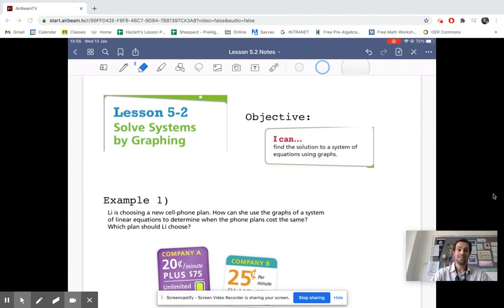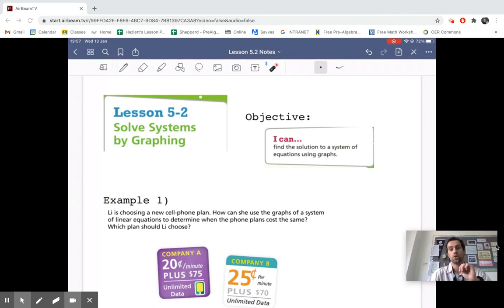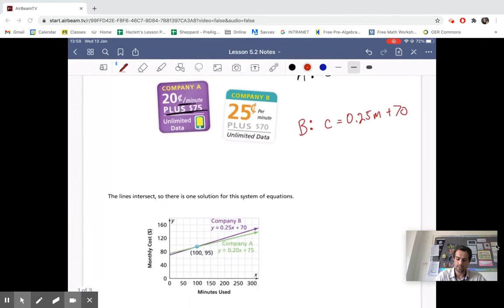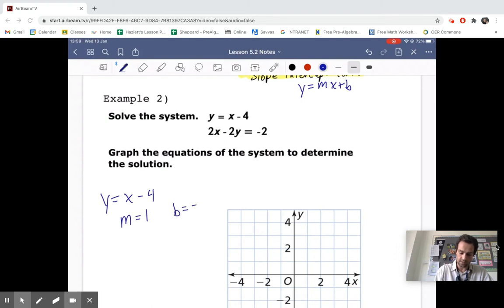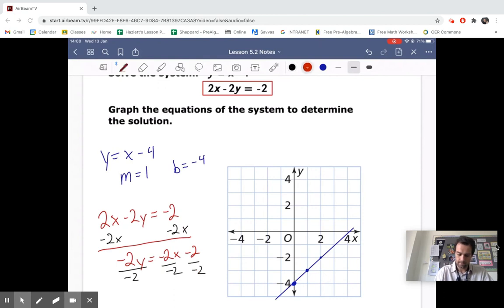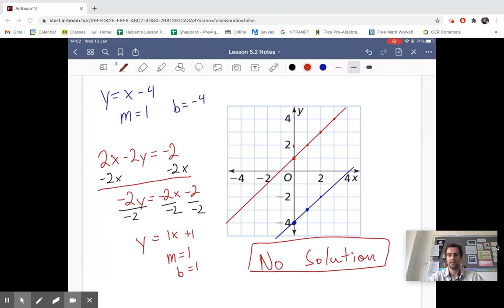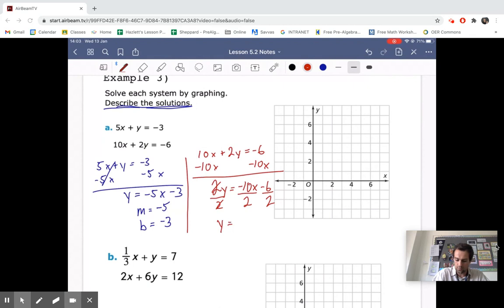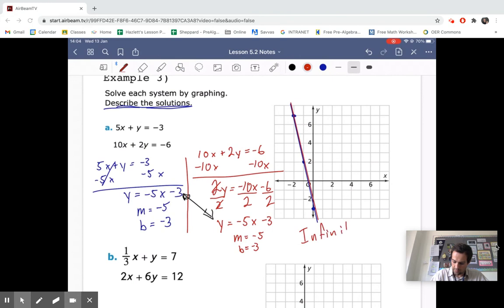Lesson 5 2 Solve Systems by Graphing